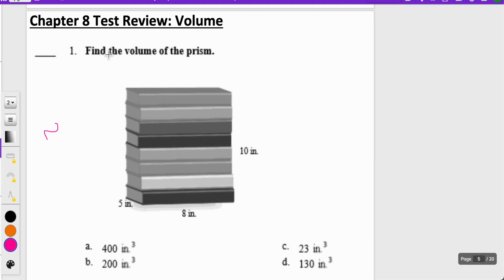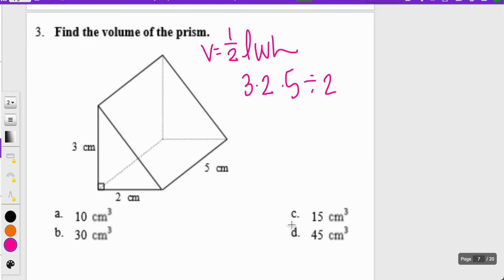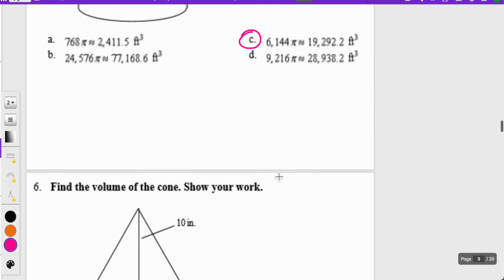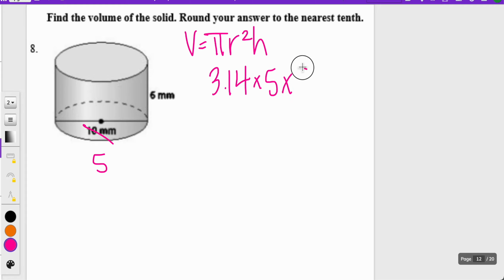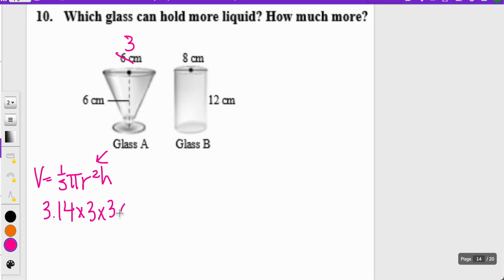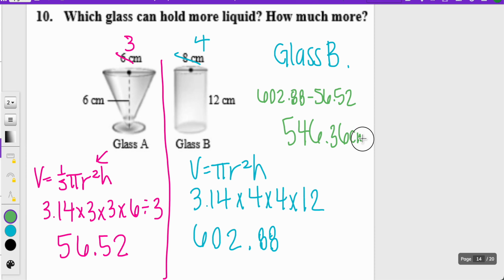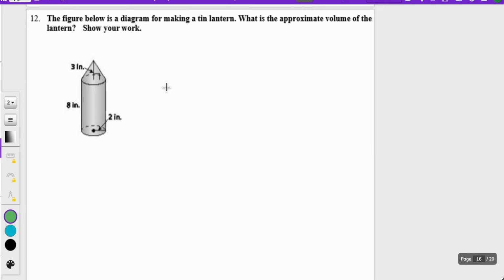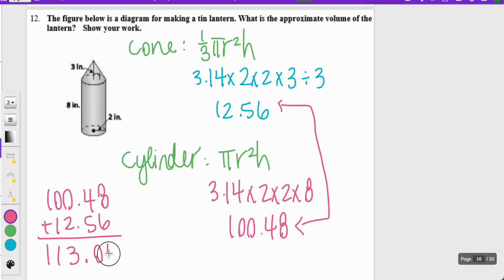Test Review Chapter 8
Review with me for your chapter 8 test on volume.
Volume of
Rectangular Prisms
Triangular Prisms
Cylinders
Cones
Spheres
Word problems